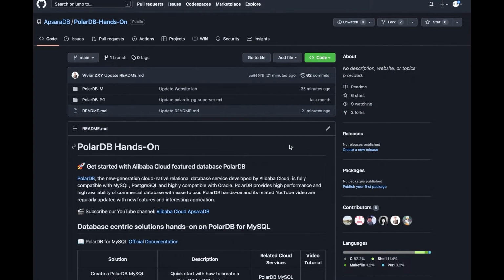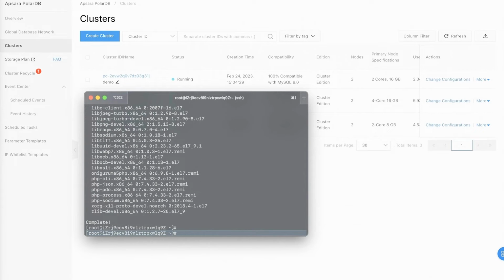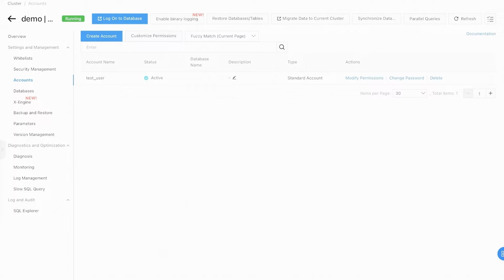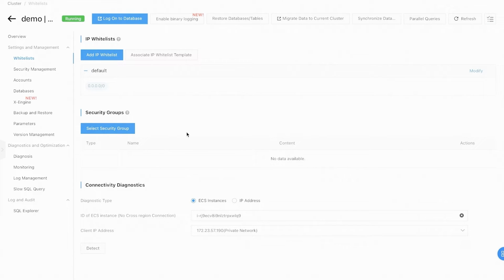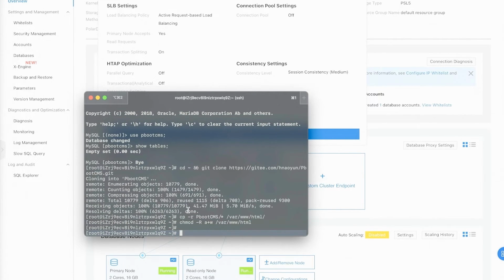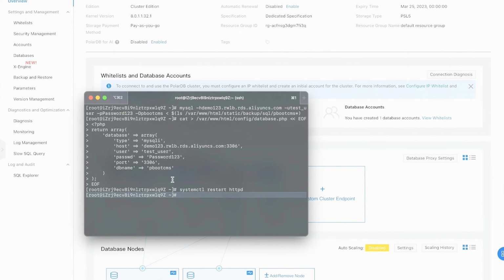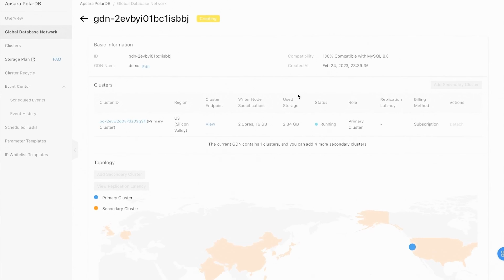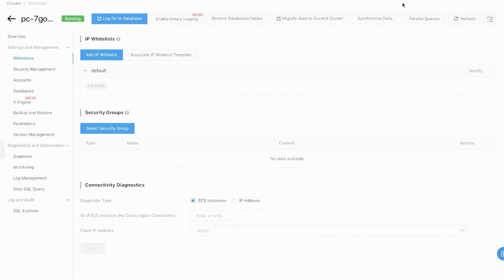Getting Started With Alibaba Cloud PolarDB | Building Cloud-Native Dynamic Web Apps in LAMP Stack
In this video, you will learn how to build a cloud-native web application with PolarDB. It's an entry level material and very friendly to cloud beginners.

Contents
【 Build Web APP With PolarDB | Quick Start】
00:00-00:50 Opening
00:51- PolarDB Global Hackathon 2023 Intro
01:51 - Install Dependencies for the Web Application on ECS
02:05 - Configure PolarDB
              - create public endpoint
              - create accounts
              - create databases
              - configure IP whitelists
04:26 - Connect to PolarDB
04:53 - Build Web Apps on ECS
05:13 - Import data into PolarDB
06:20 - Edit PHP File of the Web App to Make PolarDB as its Backend
06:47 - Check 80 port and Restart web service of the host

【Empower Your APP With Geo Redundancy | PolarDB GDN】
07:07 - Enable PolarDB GDN
07:33 - Configure Clusters in a PolarDB GDN
08:45 - Geo Redundancy Demo | Switch Primary Cluster for the Web App

References
🔥【About PolarDB】